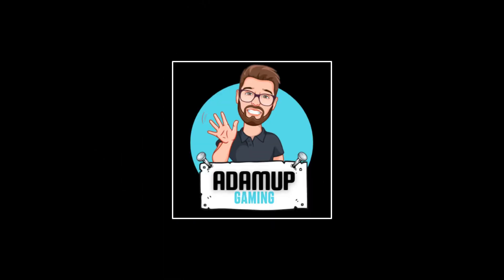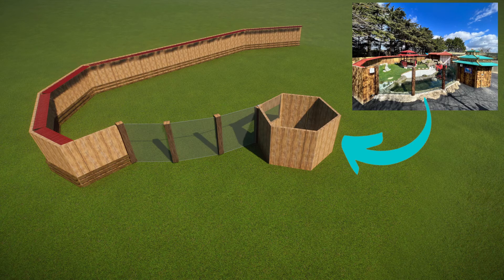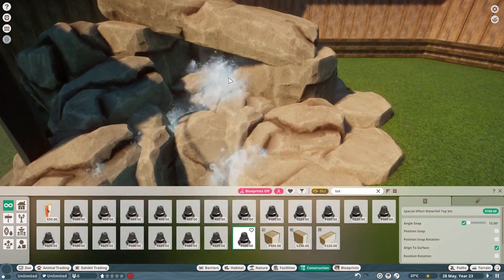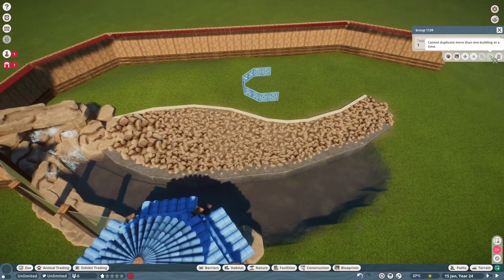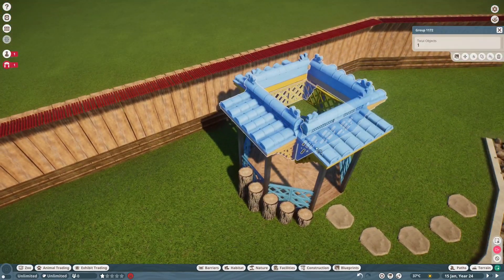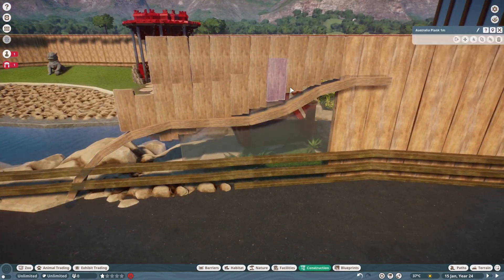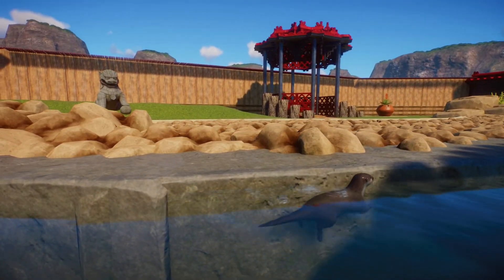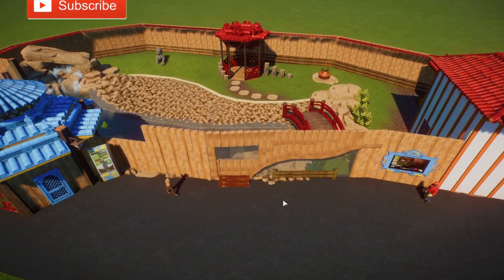Recreating A Real Life Zoo Habitat In Planet Zoo - Asia Small Clawed Otter Enclosure.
In this Planet zoo video I attempt to recreate a real life zoo habitat from Weymouth sea life adventure park.